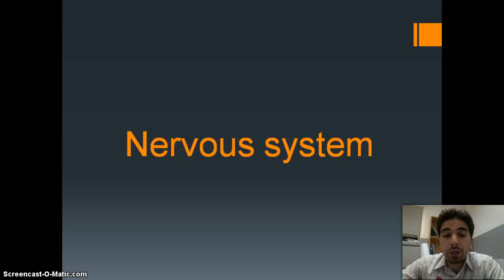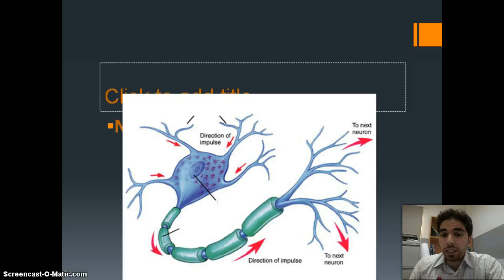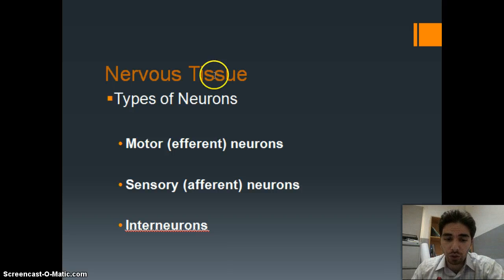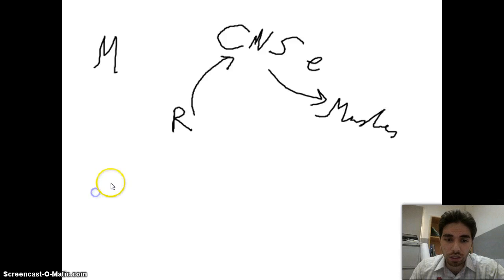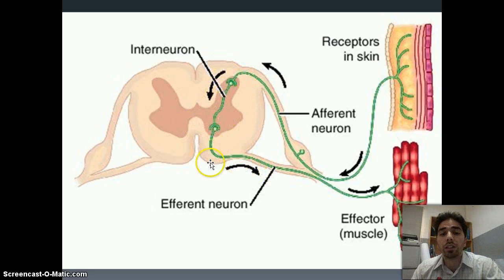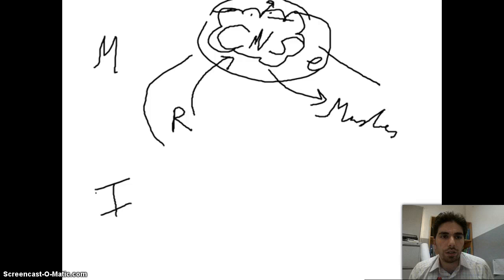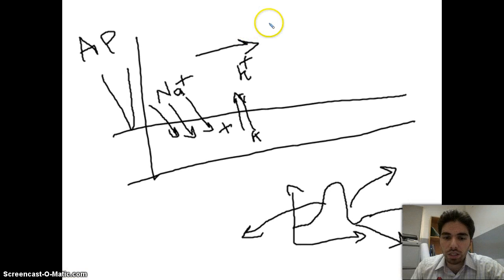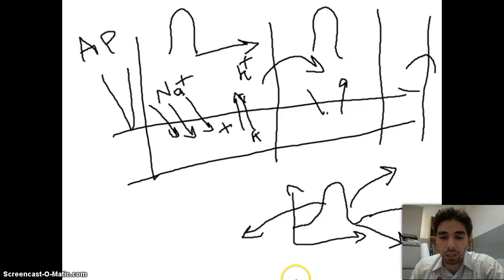Nervous system review Part 1